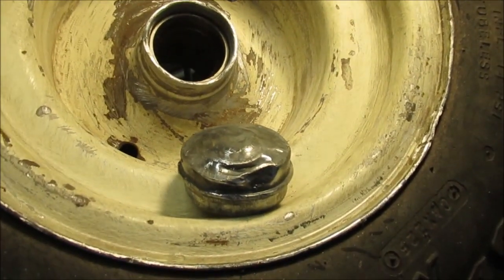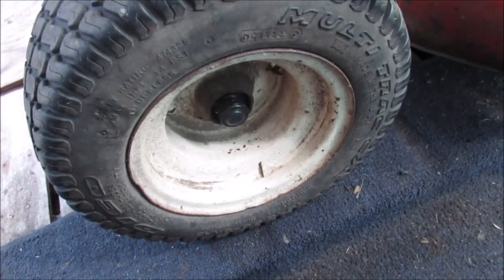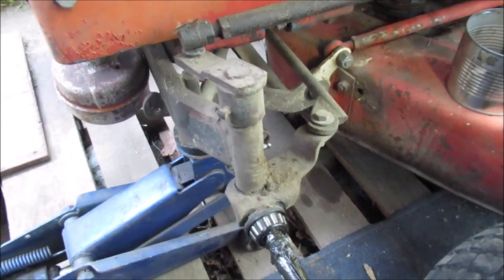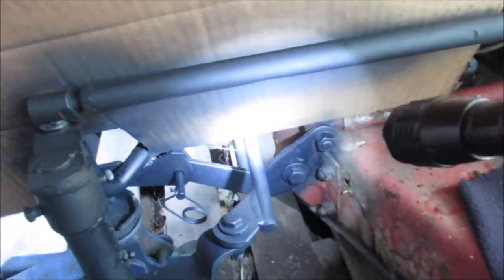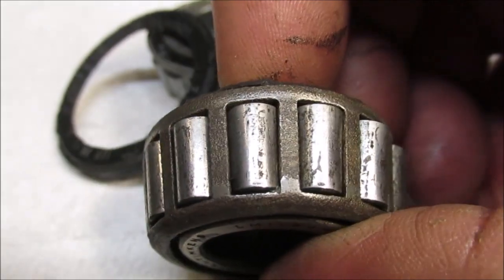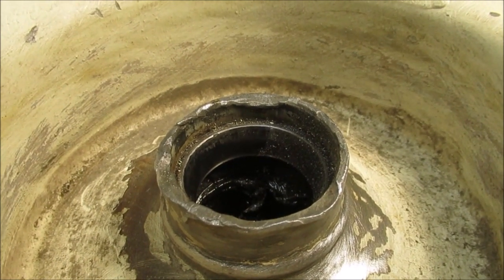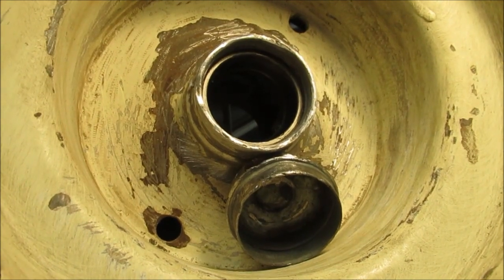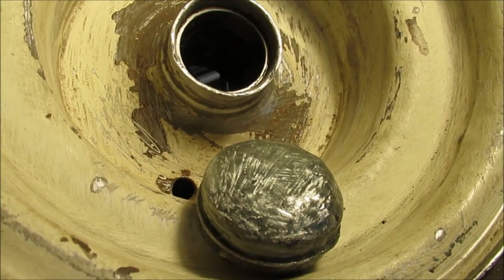Repair Damaged Wheel Hub & Bearing Cap on garden tractor Part 1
Beverly hammered and damaged .Also I cleaned and paint the rim